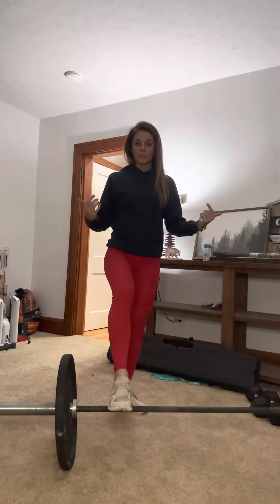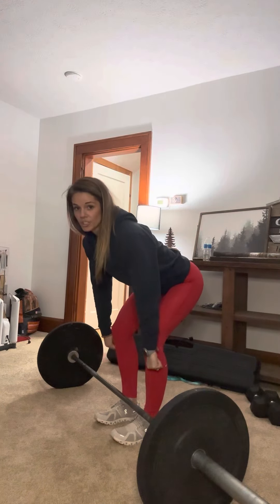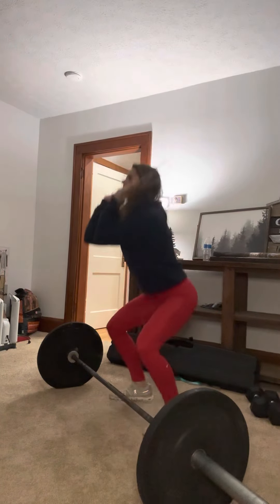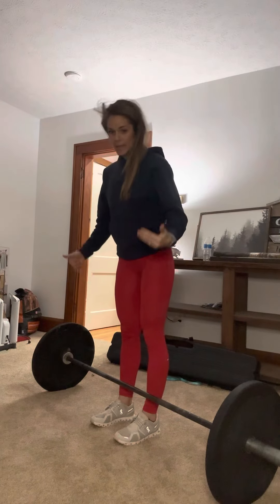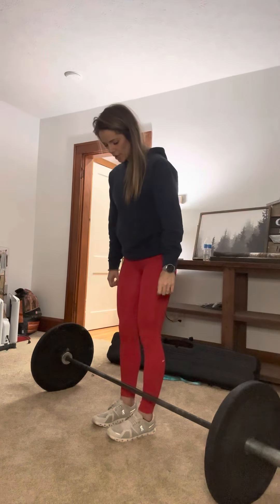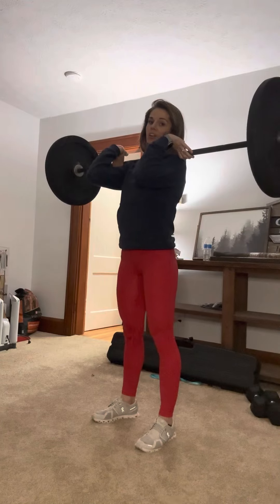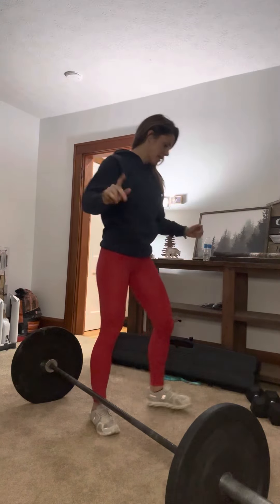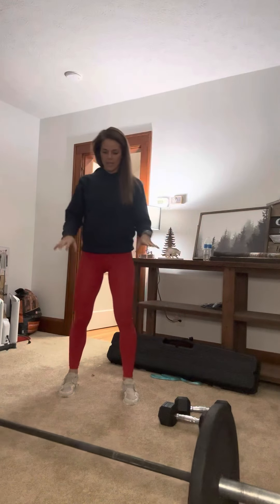Strength workout with me!!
11/22 Full body strength workout with me!!

This workout is amazing! Don’t underestimate this one. It’s easy to think it’s ‘not enough’. IT IS if you actually do it and increase the loads.